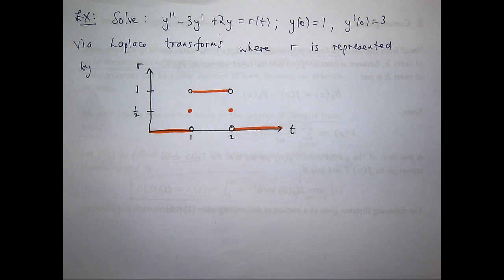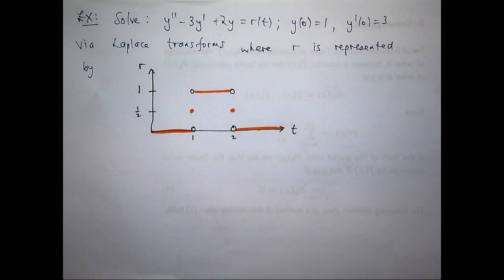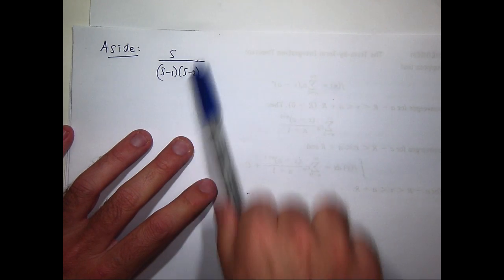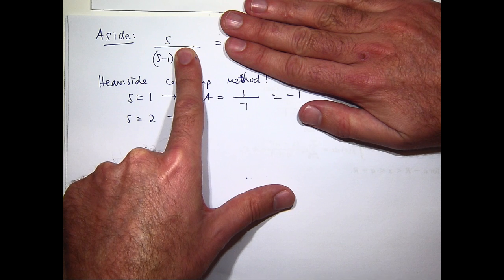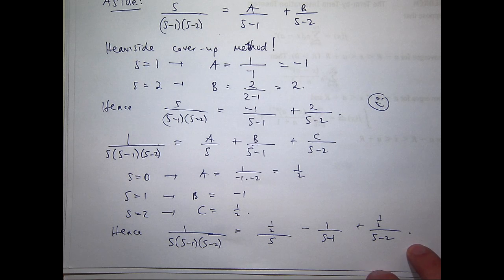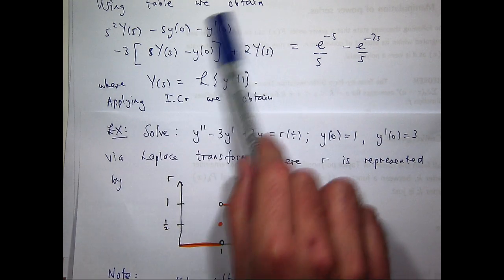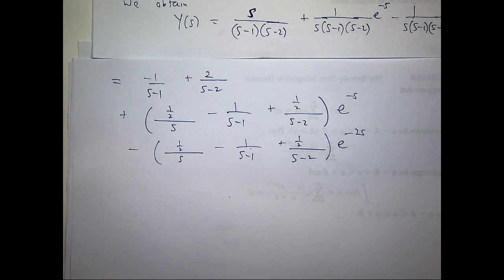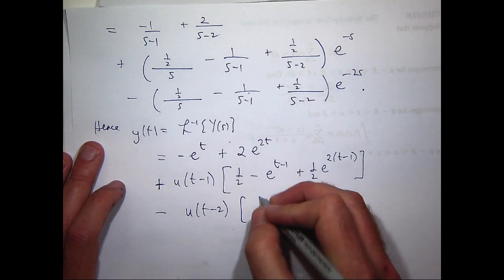Laplace transforms & differential equations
How to solve differential equations by Laplace transforms.